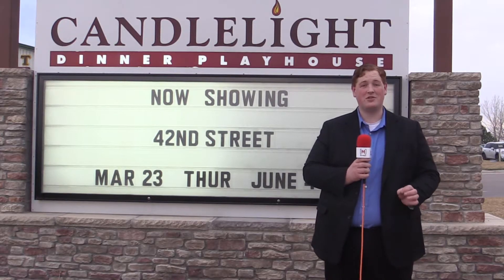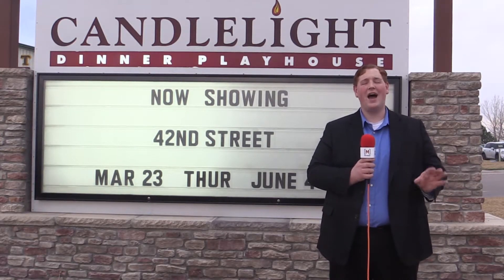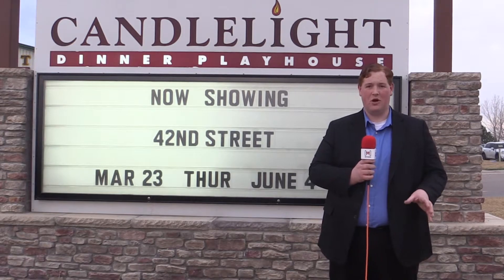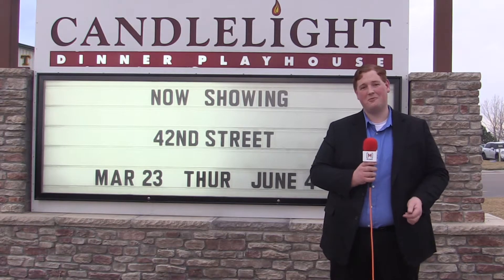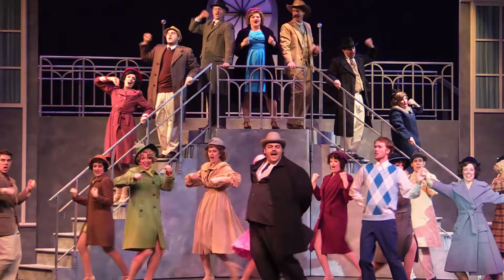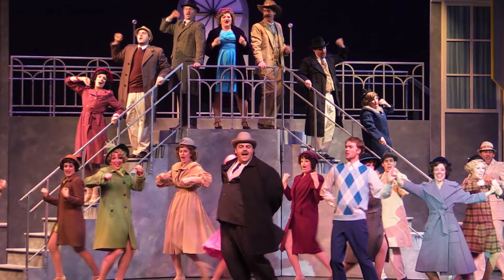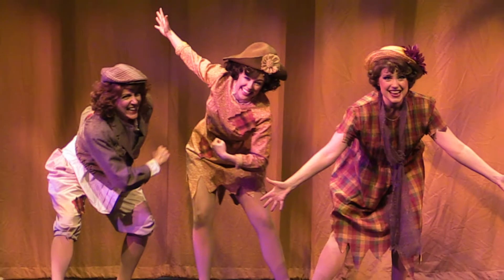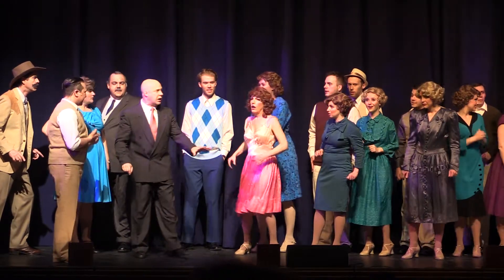42nd Street at the Candlelight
The classic Broadway show 42nd Street is now at the Candlelight Dinner Playhouse. Avery Anderson got a chance to chat with the shows director and choreographer. Avery also got a chance to get a tap dance lesson from the show.